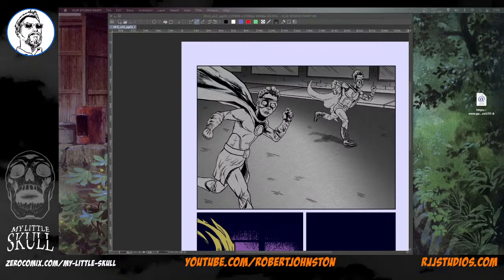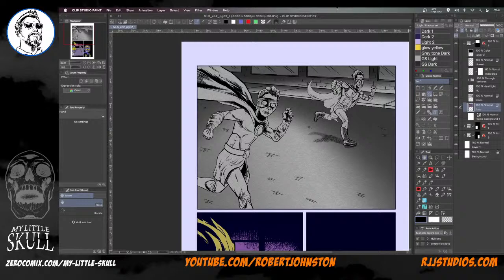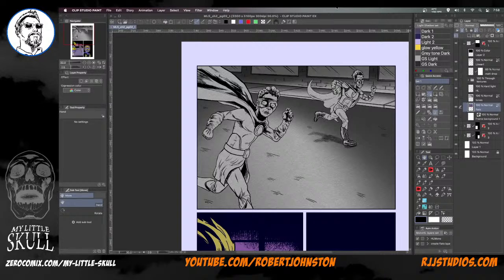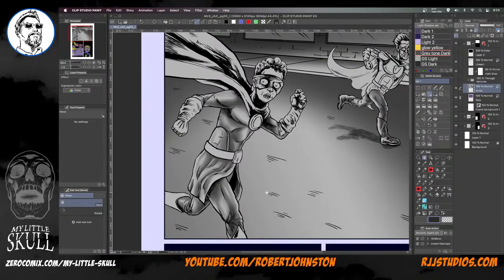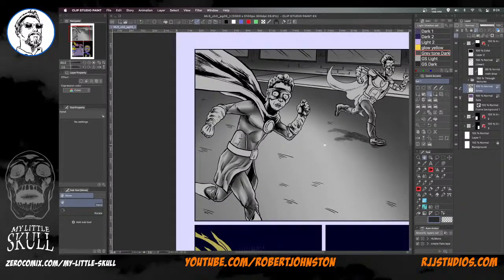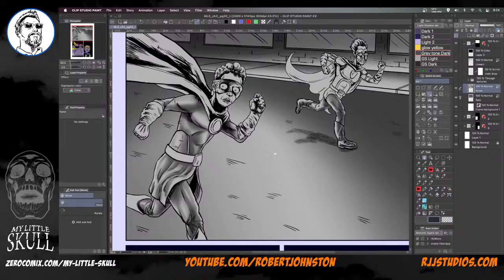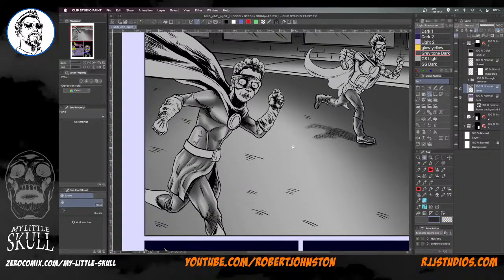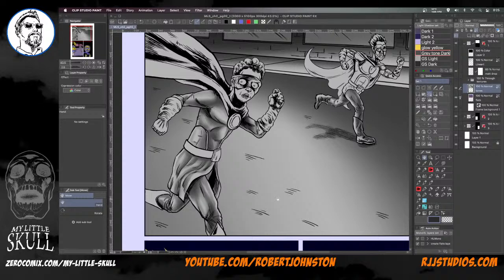Toning More MyLittleSkull pages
I am toning My Little Skull pages, from the first chapter, getting the pages ready for a print version that included new pages and story, and an extended ending.